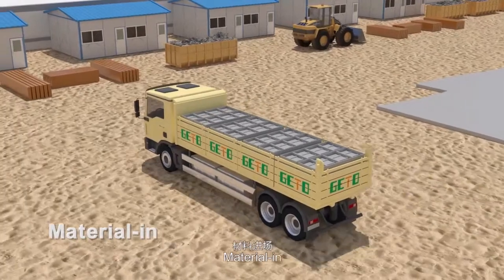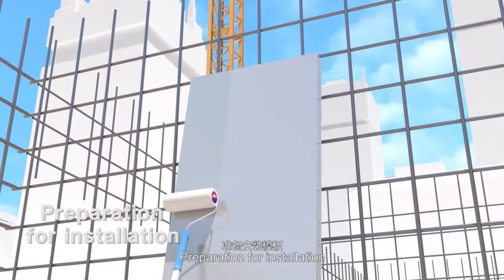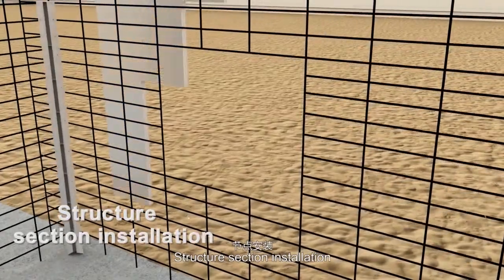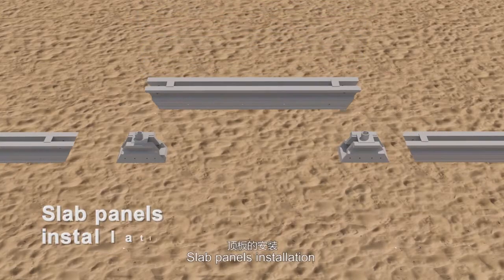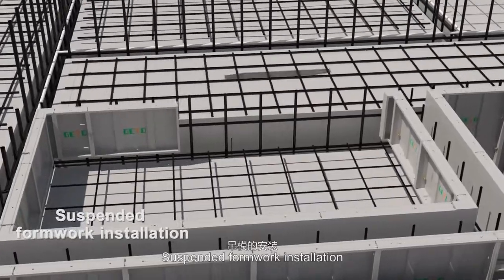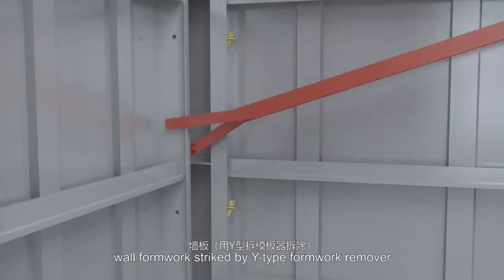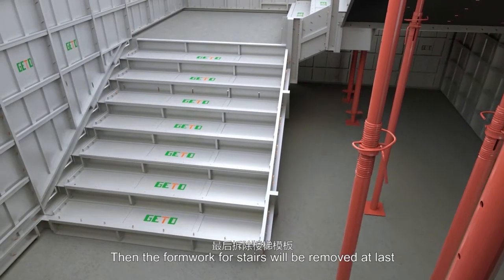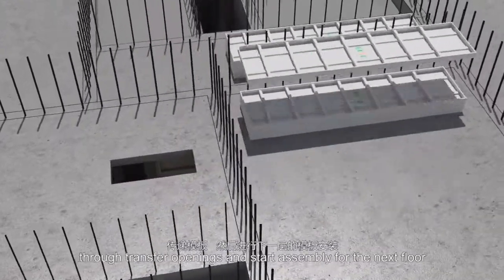Installation of Aluminium Formwork for High-rise Buildings 高层建筑铝模施工工艺视频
A step-by-step demonstration of aluminium formwork assembly for high-rise construction.高层建筑铝模安装的分步讲解